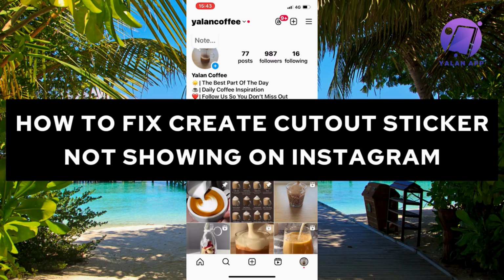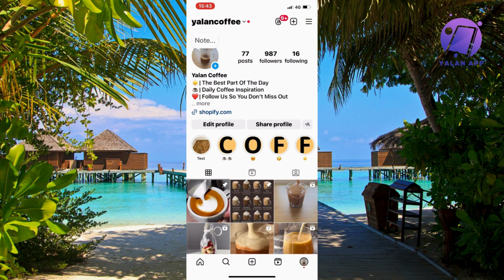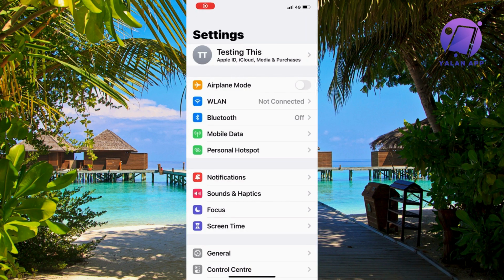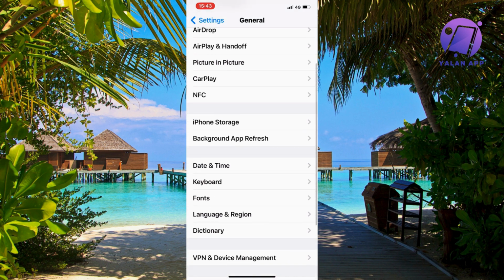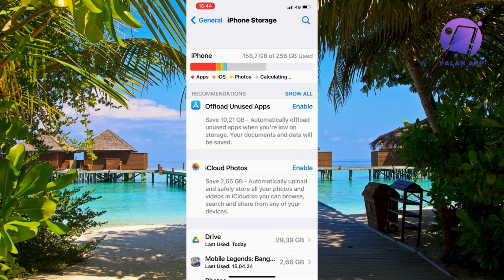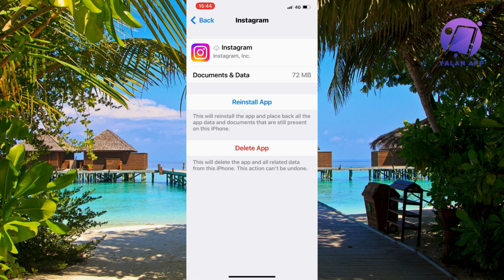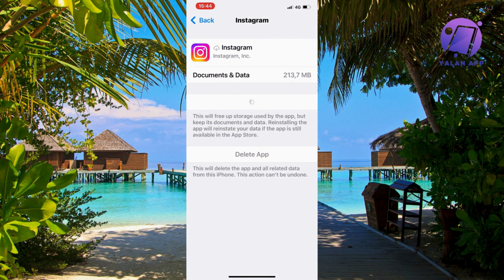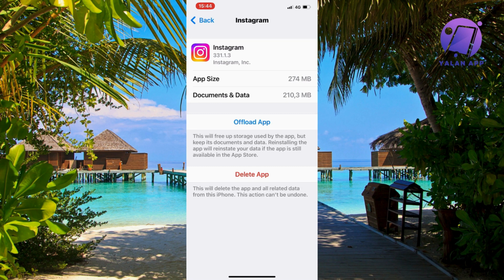How To Fix Create Cutout Sticker Not Showing On Instagram 2025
how to fix create cutout sticker not showing on instagram

If you want to be able to fix the create cutout sticker not showing on Instagram, then this video will be perfect for you!